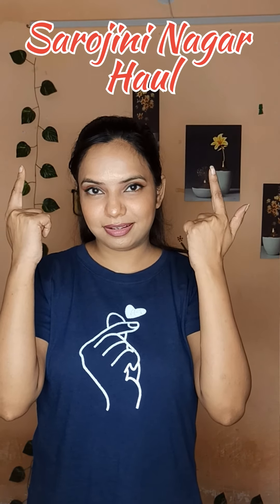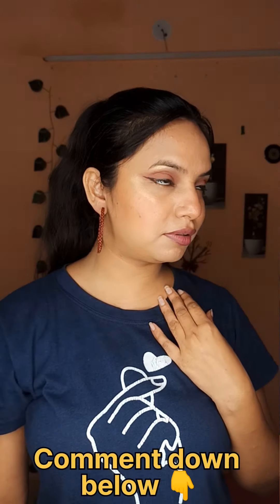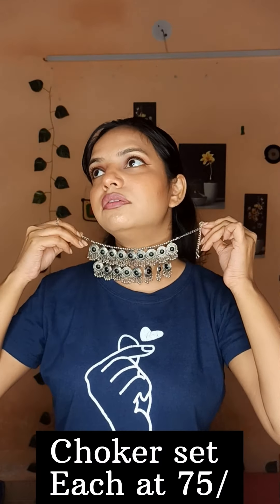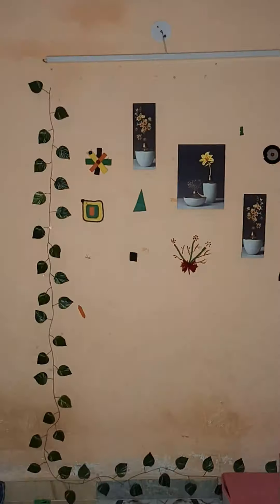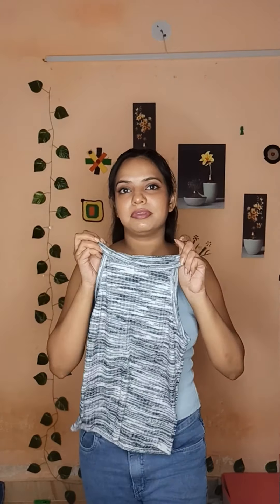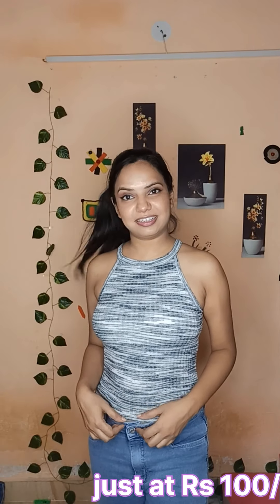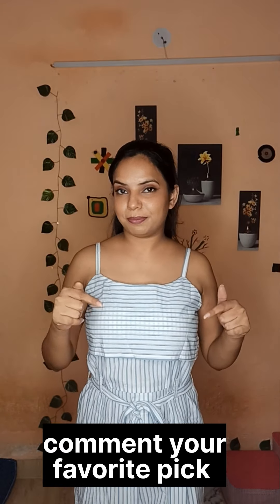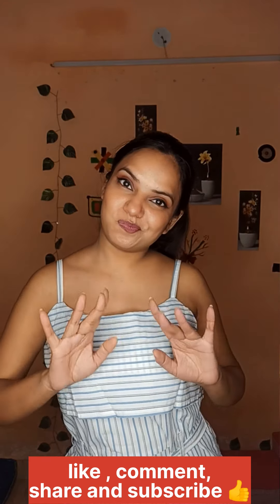Sarojini Haul ❤️ (jwellery and clothes haul)